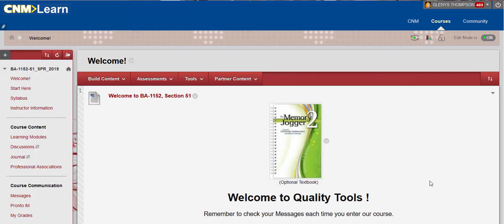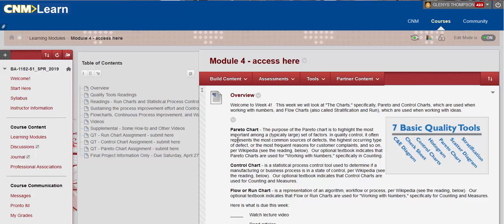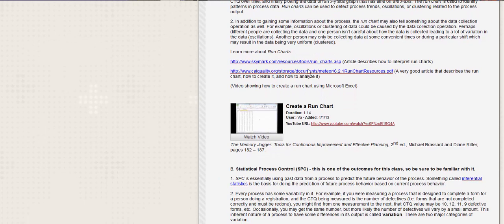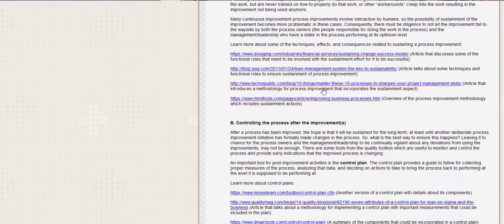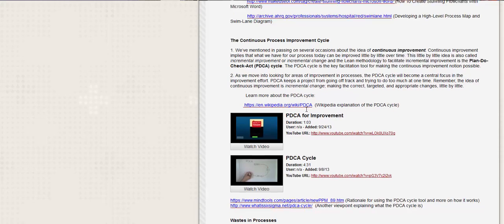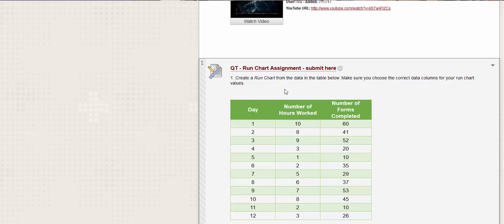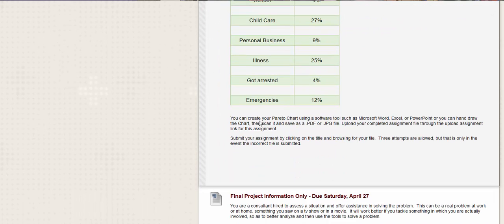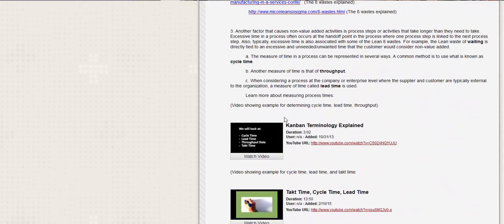BA1152 Spr Module 4